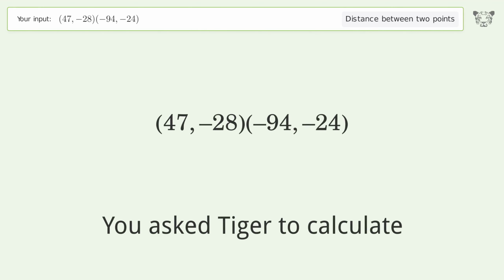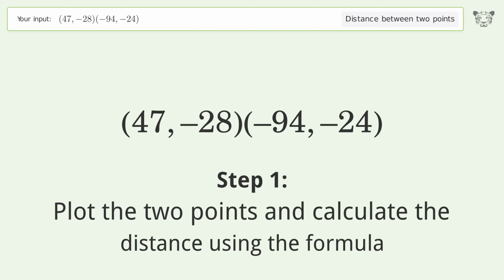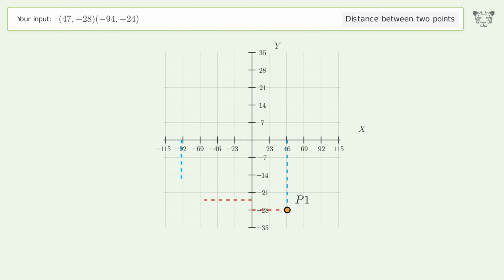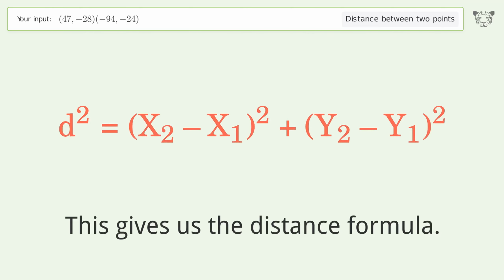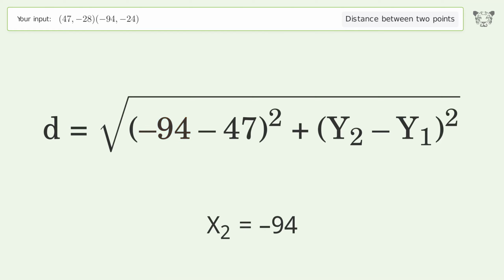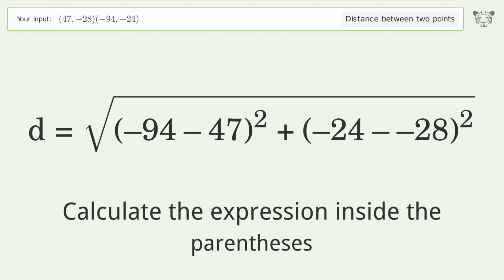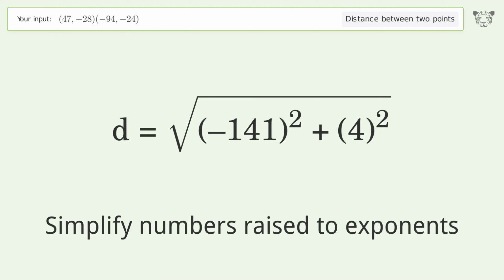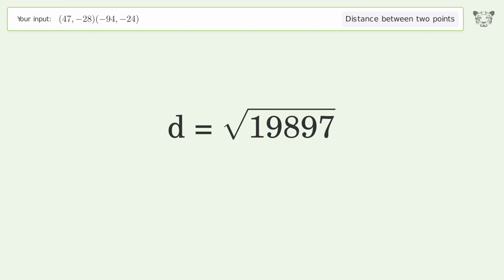Find the distance between two points p1 (47,-28) and p2 (-94,-24): Step-by-Step Video Solution